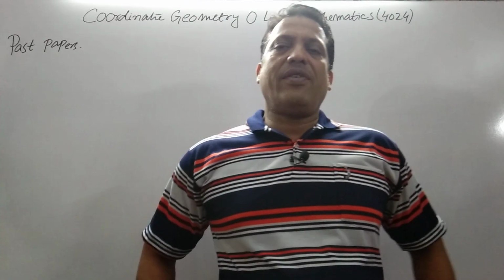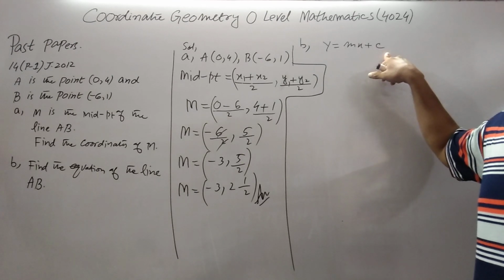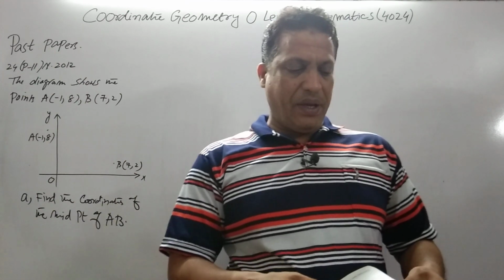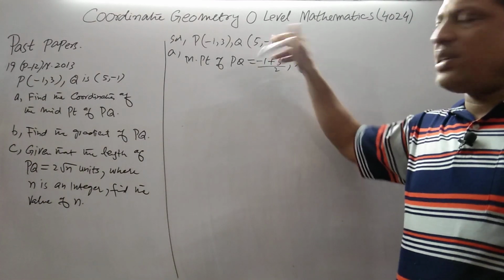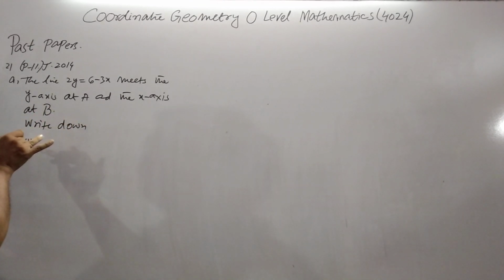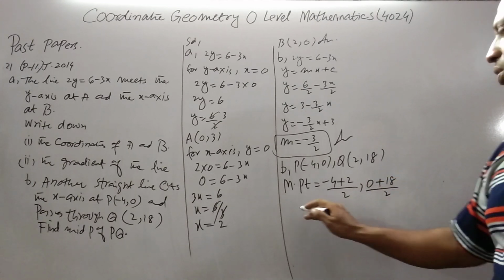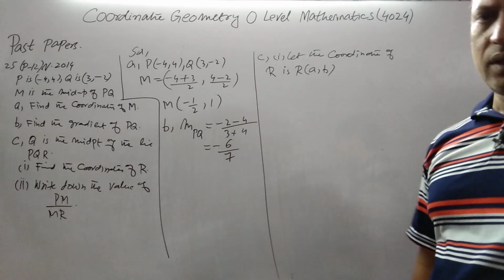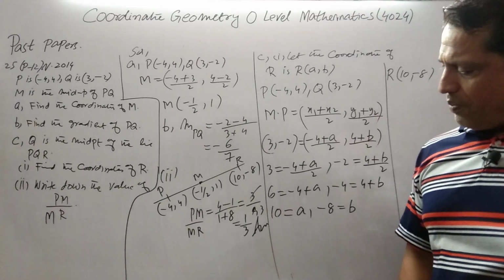Coordinate Geometry Past Papers lecture# 14 O Level Mathematics ( 4024 )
Hi ,I am Muhammad Asim ,I want to teach you online O level math (4024), with your motivation , I will cover all topics of O level math , like in this lecture I choose one topic i-e coordinate geometry chapter 6 from math book 3 7th edition , in ex 6A which is related to concept of gradient or slope of straight line i will do almost all questions from ex 6A.Ex 6B related to distance between two points.Ex 6C related to equation of straight line and Ex 6D related to gradient of parallel and perpendicular lines.Also i will do past exam papers, so that after my lecture you will be able to simplify each and every question of this topic which I will teach you .